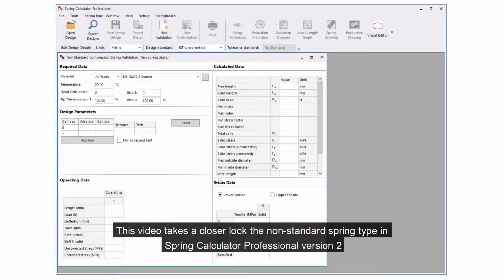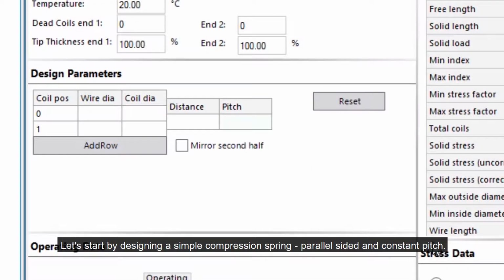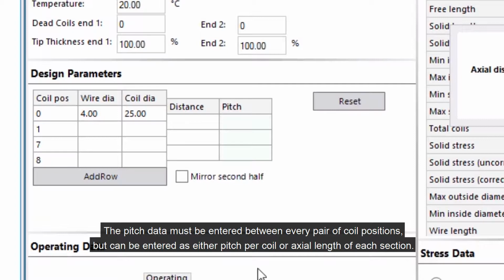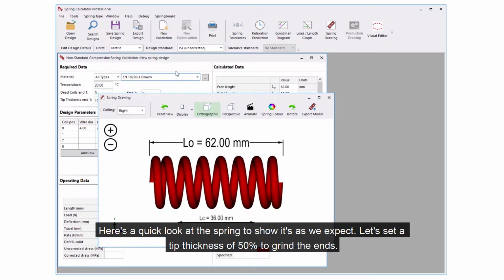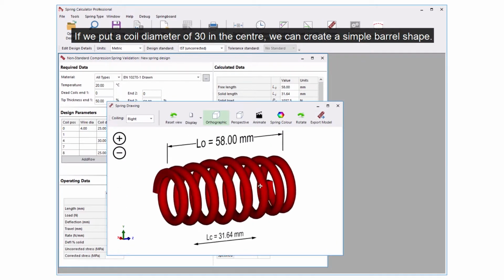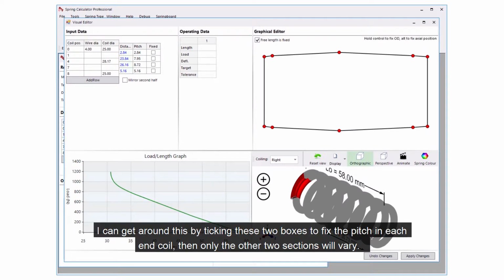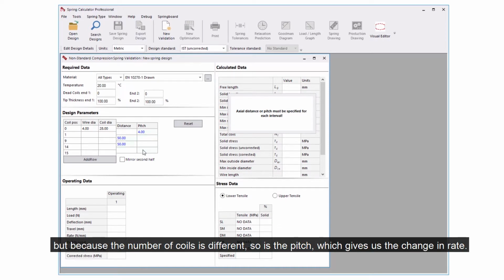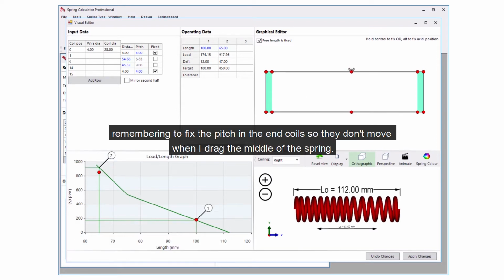Designing a Non-Standard Spring in SCP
This video takes a closer look at the non-standard spring type in Spring Calculator Professional Version 2.  We explore the interface and how to create a spring, we also look at the brand new Visual Editor; allowing you to see you changes effect your spring in real-time.